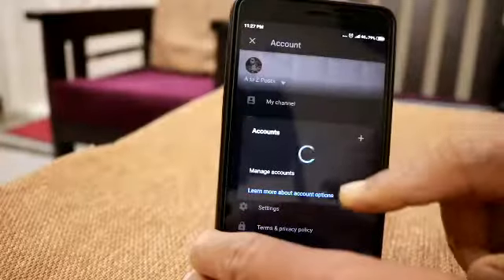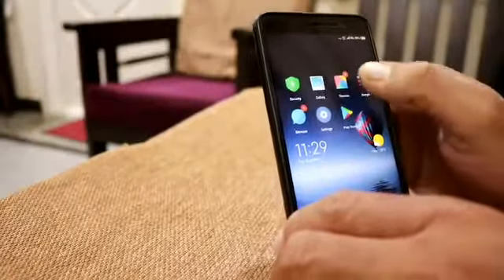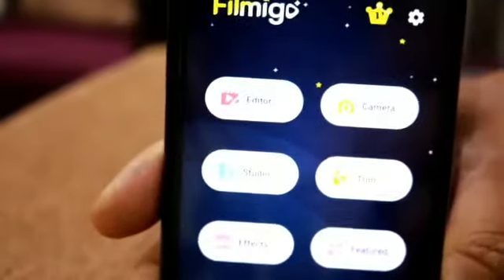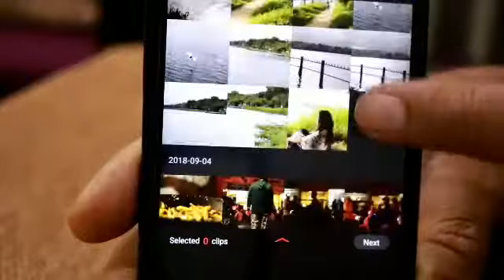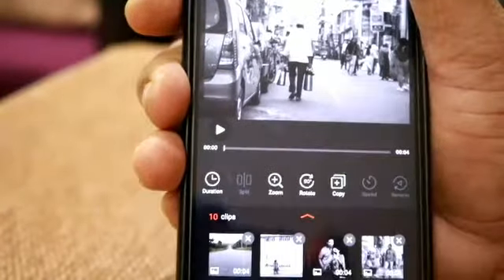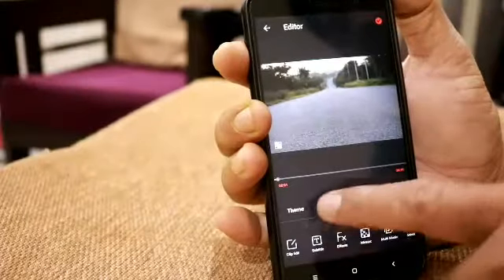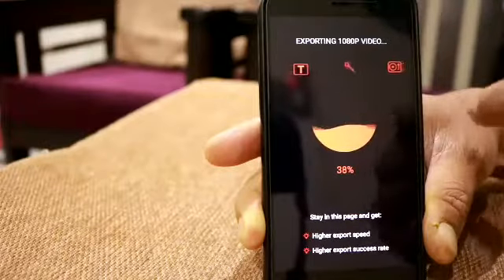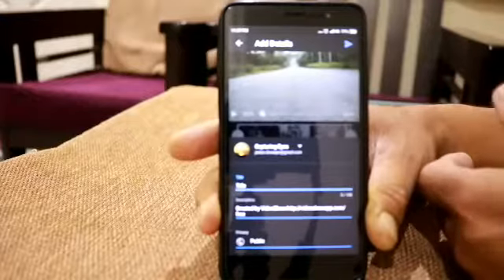How to Upload Videos in YouTube (Using free app) 2019 || Create Channel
I have described all the details about how to create YouTube channel and also how to upload videos by using free app - Video maker